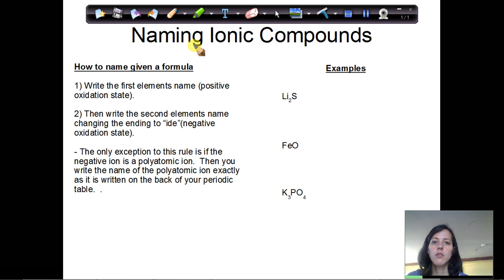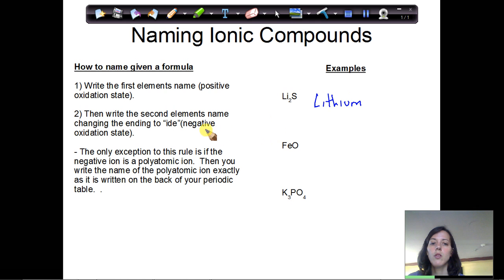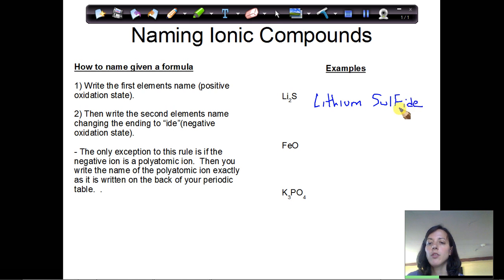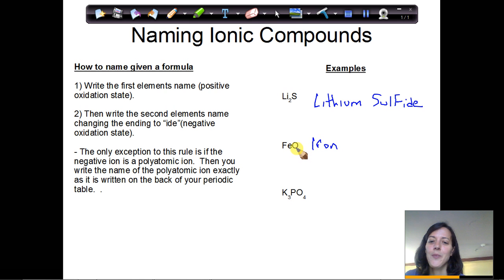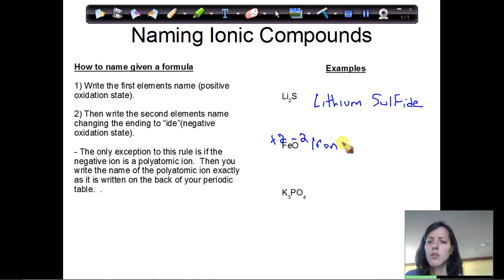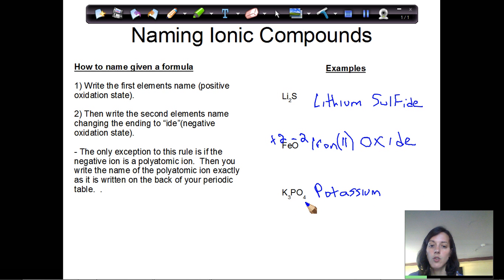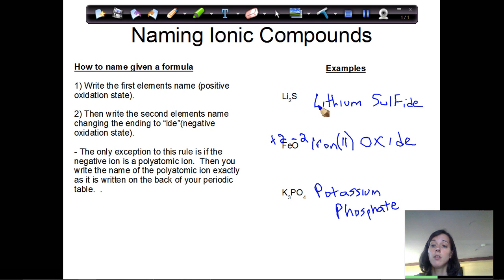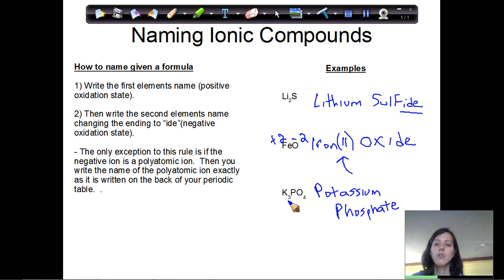naming ionic compounds